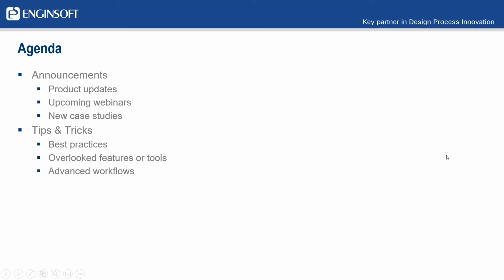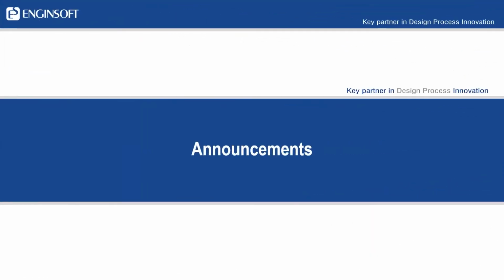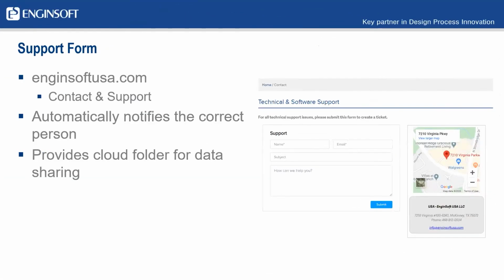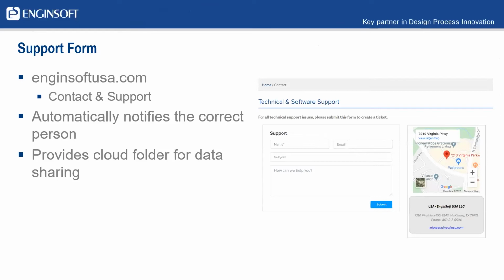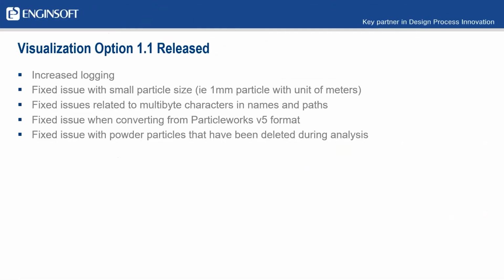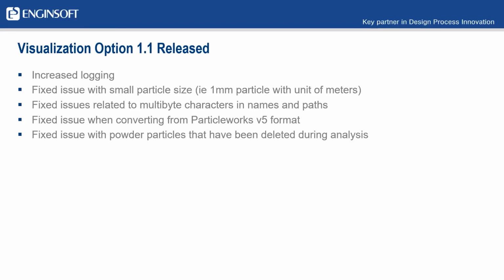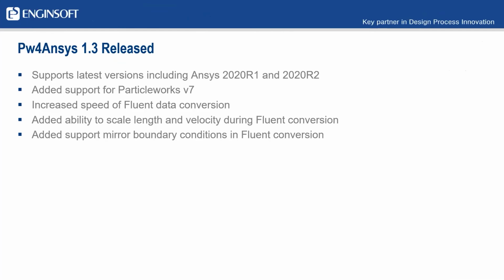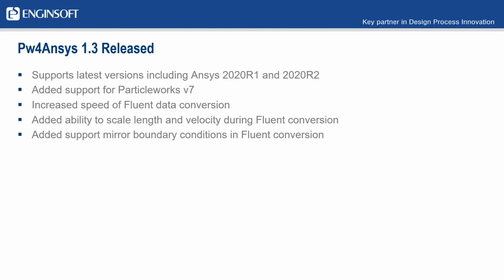0. Introduction - Particleworks Tips & Tricks!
Welcome to Particleworks Tips & Tricks presented by EnginSoft USA. We'll be going over several useful topics that will increase your Particleworks skill level and help you create better CFD simulations!